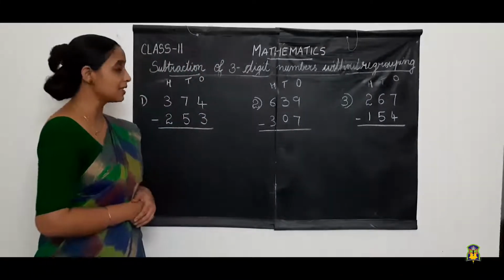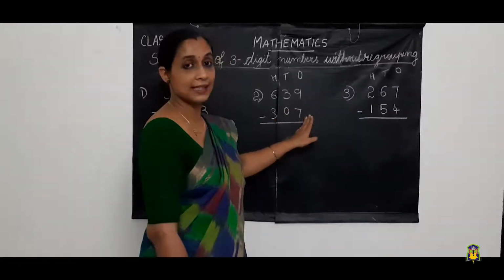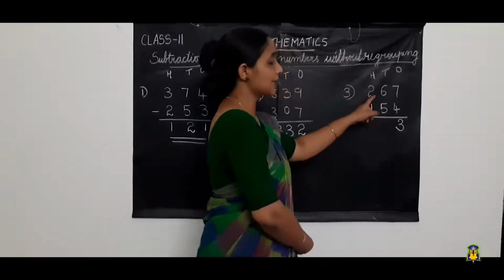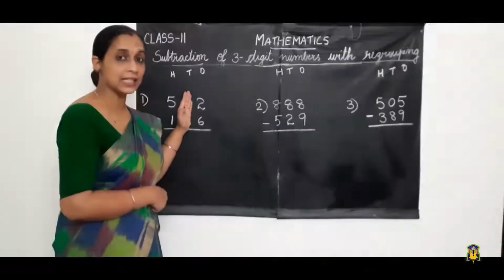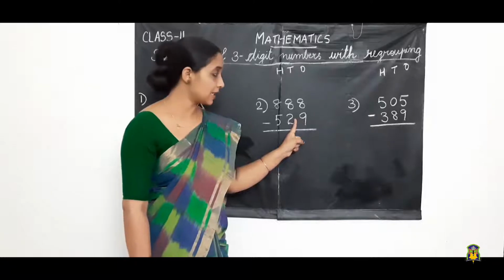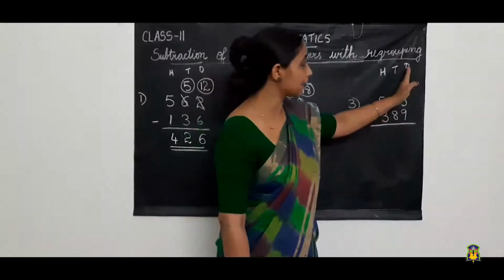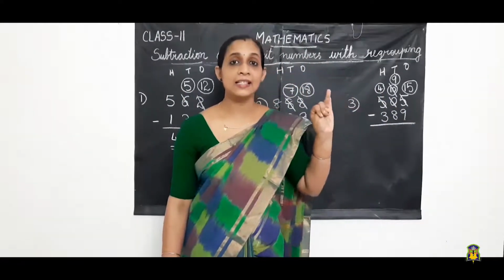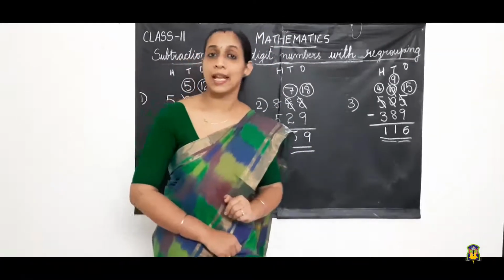Al Hind_Class 2 Maths_September 23